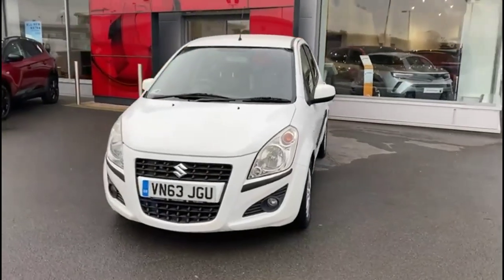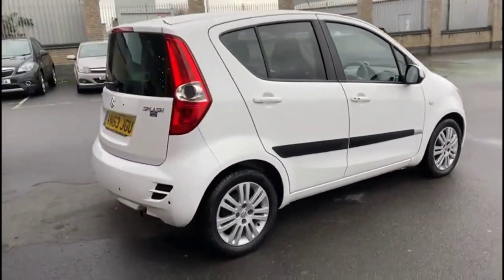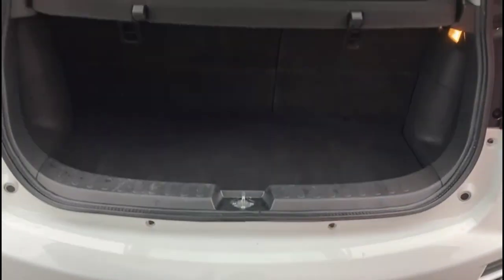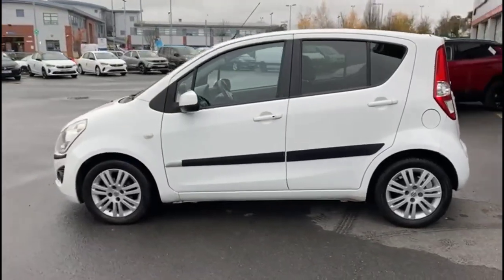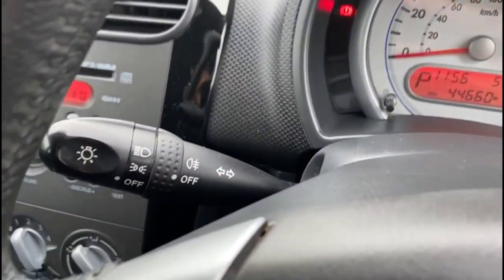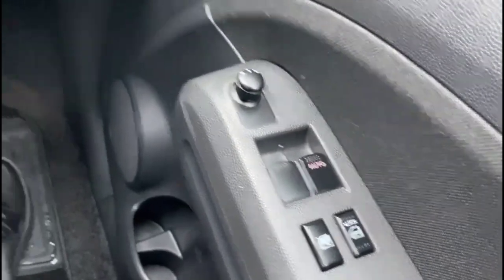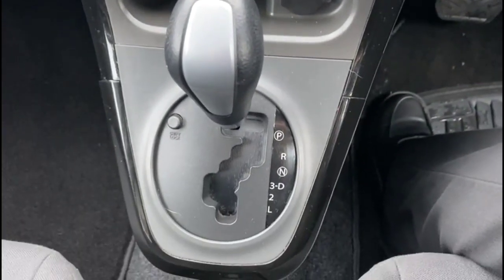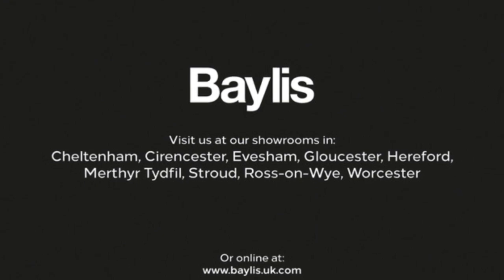Suzuki Splash 1.2 SZ4 5dr Auto 2013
Suzuki Splash 1.2 SZ4 5dr Auto available at Baylis Hereford